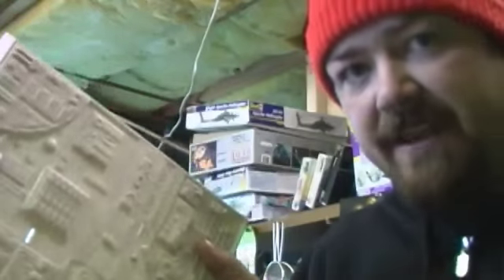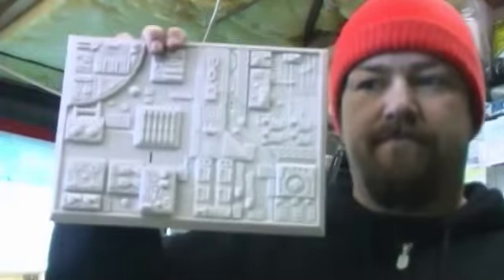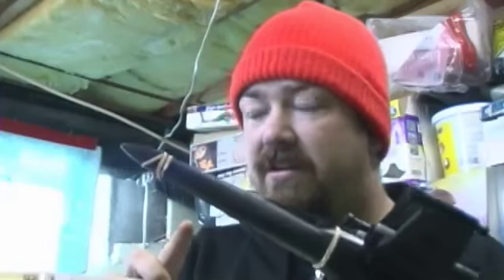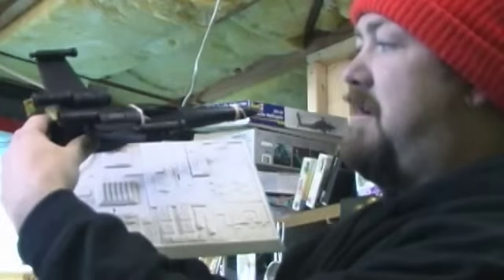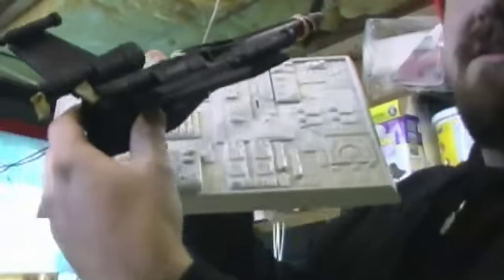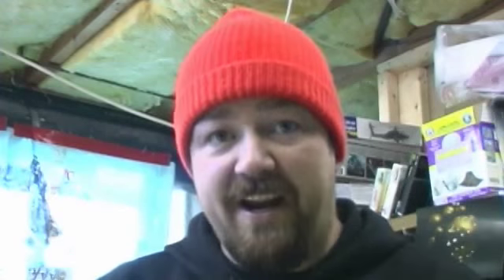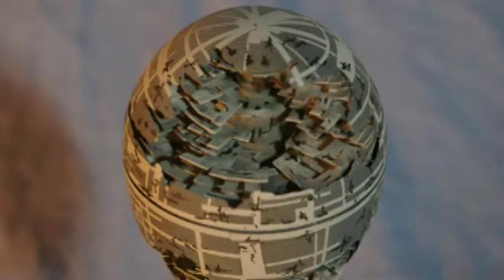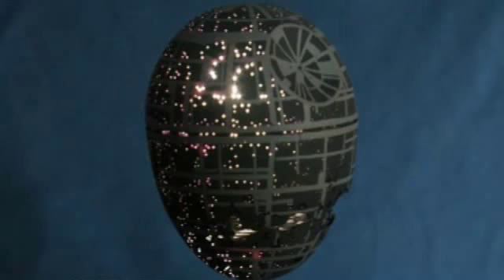0120B - Results R In! 2/3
More results and more Red 6.